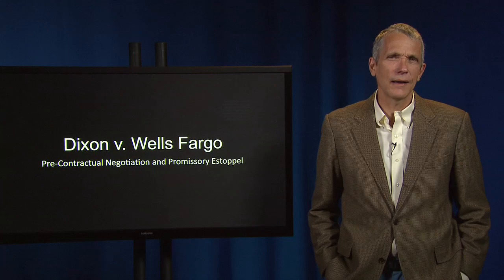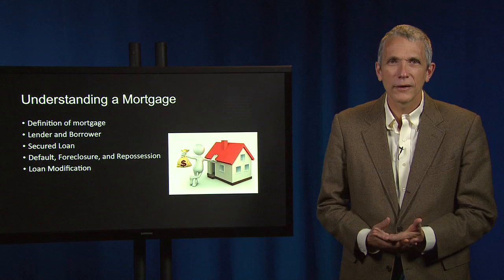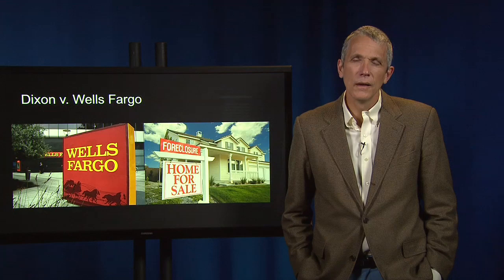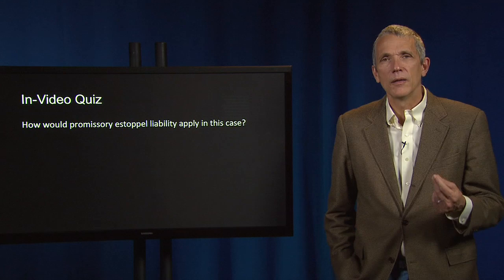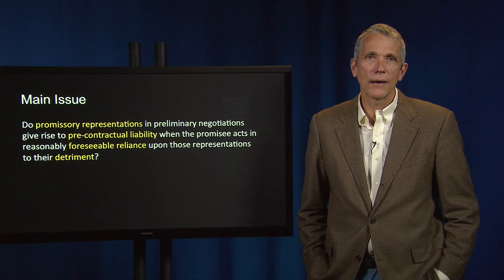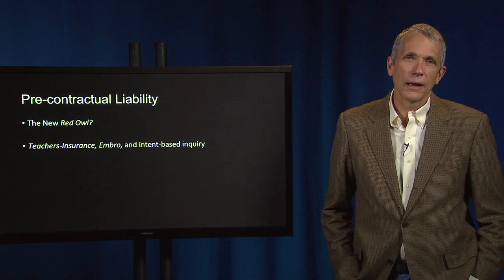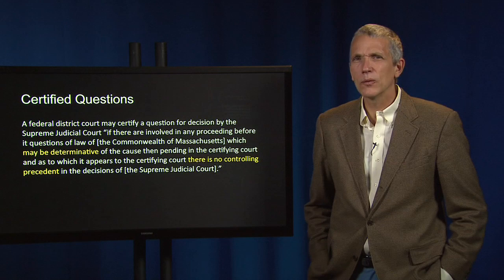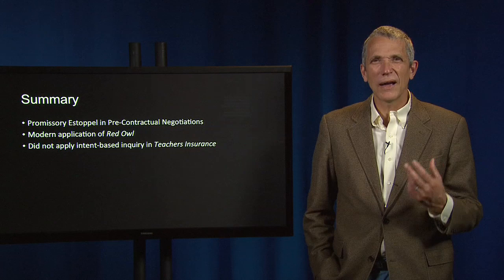Contract Law 37 II Dixon v Wells Fargo (unfulfilled mortgage modification)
II. THE BARGAIN RELATIONSHIP
G. Indefinite, Incomplete and Deferred Terms

Dixon v. Wells Fargo, (unfulfilled mortgage modification) To access case file, copy and paste link into browser

These video lectures are taken from Prof. Ayres’ Coursera Courses: American Contract Law I & II. All lectures plus assessments, animations, and discussion forums will me made available on Coursera.org fall 2017!